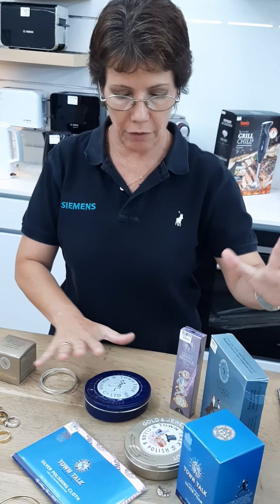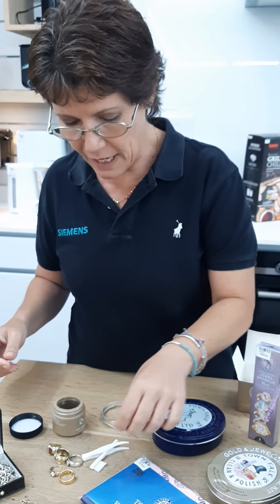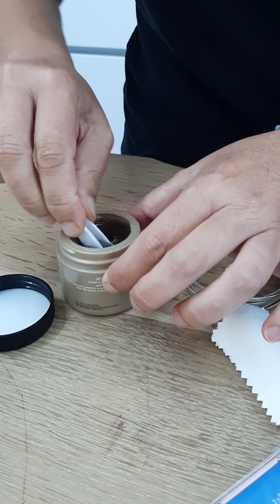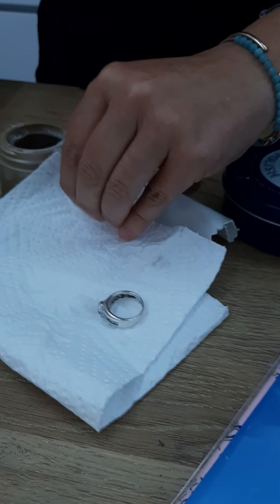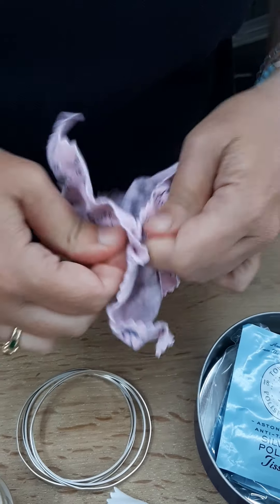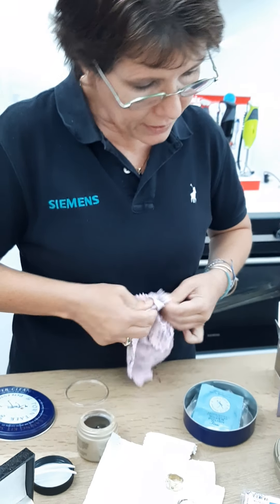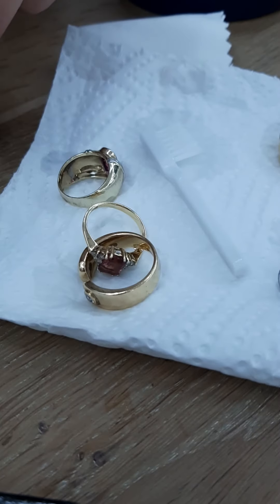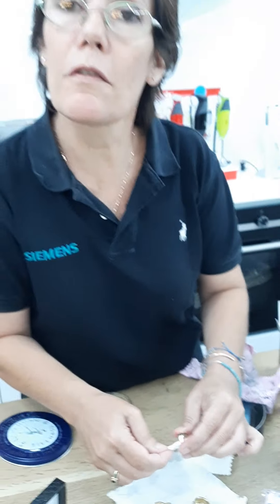TownTalk at Metelerkamps ❤️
Towntalk polishes and cleaners at Metelerkamps bring back the sparkle to your jewellery and silverware